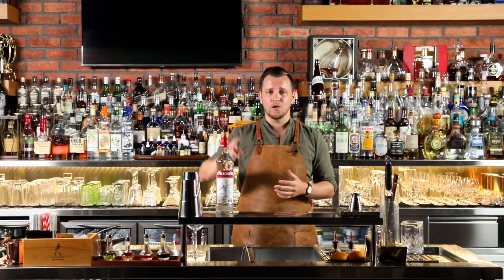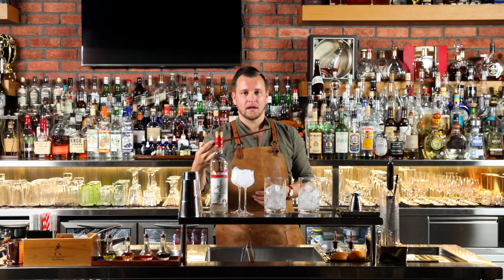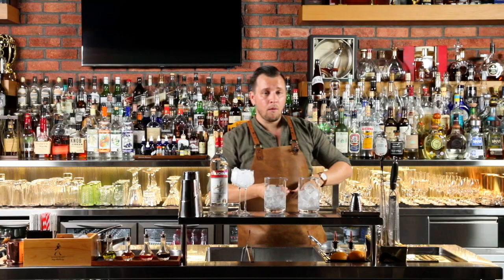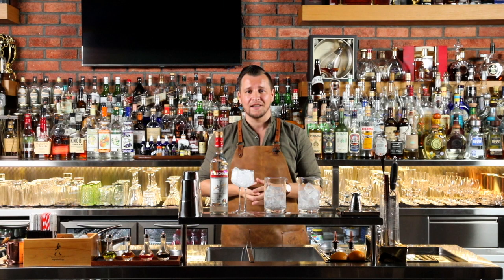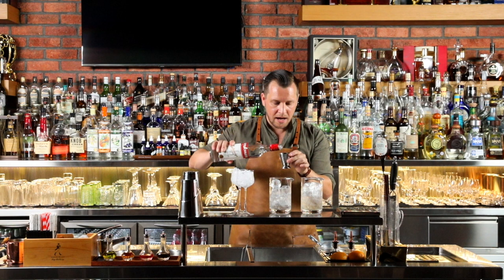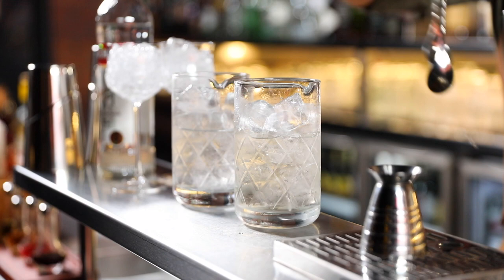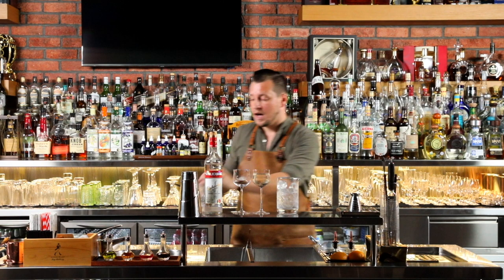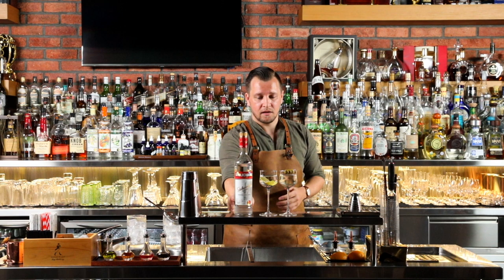Mastering The Martini with Stolichnaya and Kneale Brown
Skip the intro 0:13

In this video we take a look at the classic vodka martini, its preparation, the techniques involved in its production and the considerations when serving guests.
0:22 About the martini
0:40 About Stolichnaya
0:55 Martini service - How to take an order. e.g dry, wet, dirty, Gin, vodka
1:55 Making a dry and dirty martini
2:28 How to stir a cocktail
2:43 Holding a bar spoon
3:22 Stirring two martinis at the same time
4:01 Why stir over shake?
4:47 Dirty and dry vodka martini recipes
7:28 Garnishing a martini

Follow Kneale for more content on instagram @knealebrown